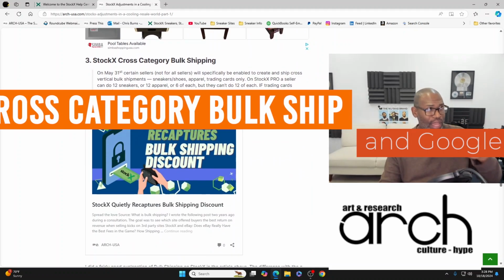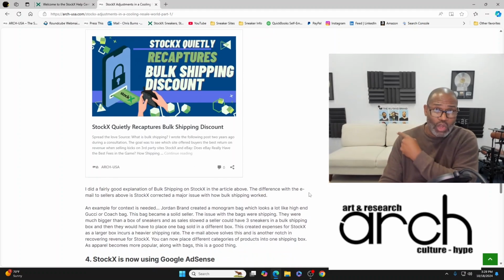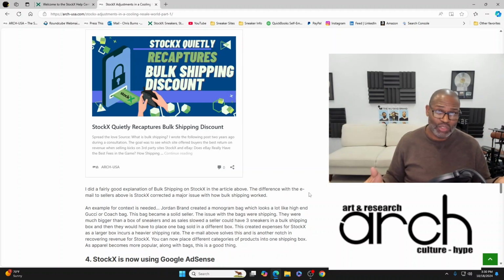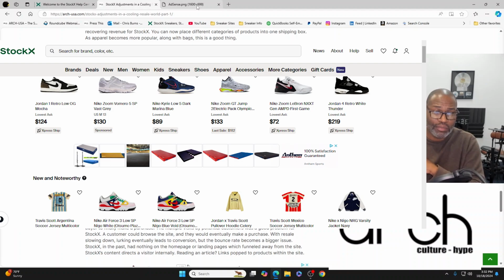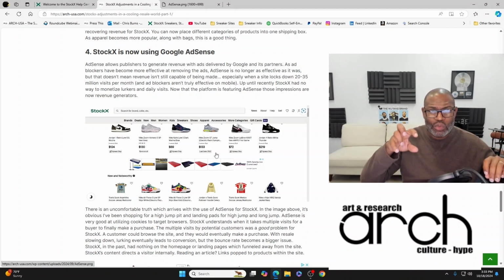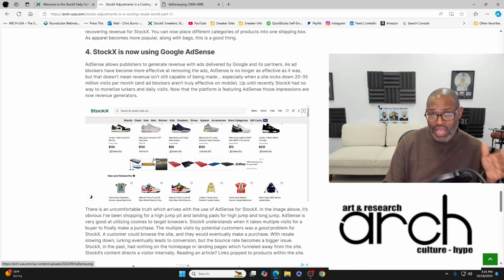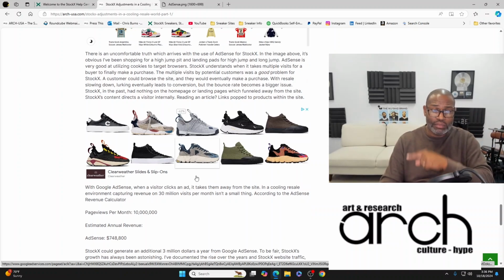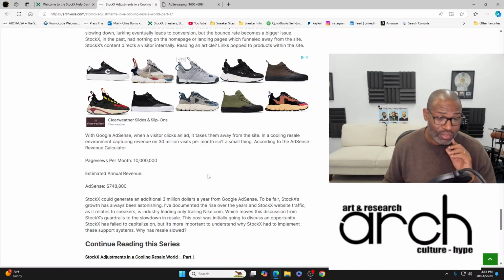Cross Category Bulk Shipping & Google AdSense? | StockX Adjustments in a Cooling Resale World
StockX recently shared a State of Resale Report but no one has really analyzed the report. I wanted to take the time to write a series and discuss reselling and the history of the business/hustle. You can read the articles on arch

StockX Adjustments in a Cooling Resale World – Part 1
The Death of FOMO in Sneaker Resale – Part 2
Made to be Discounted and the Arbitrage Snitch -Part 3
How Year over Year Reports on Resale Provided Hints of the Reality – Part 4
The Decline of New Releases in Sneaker Resale – Part 5